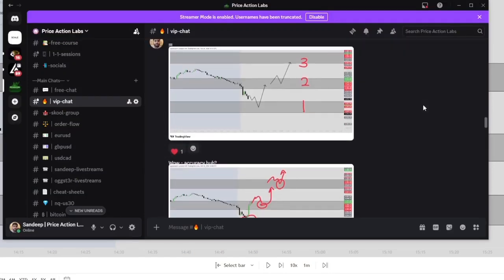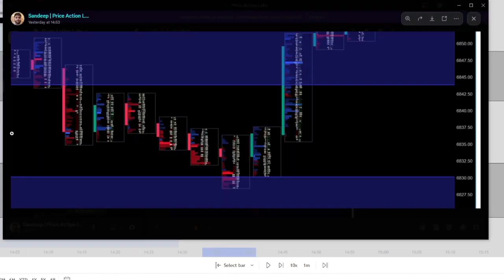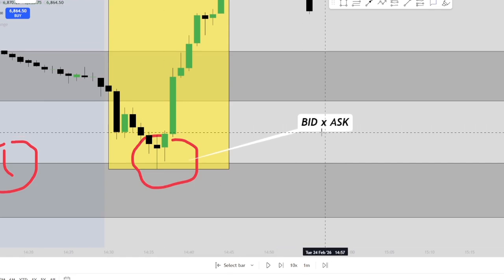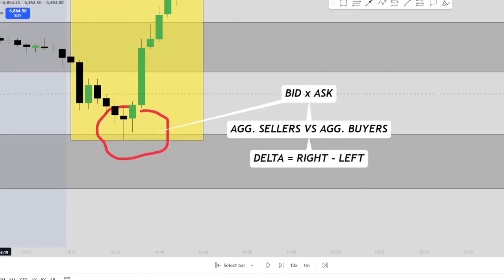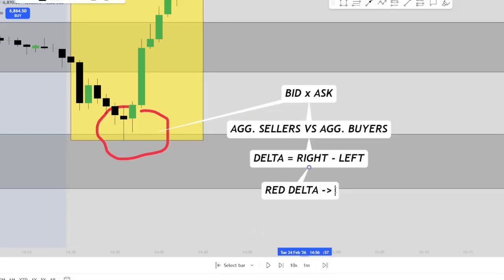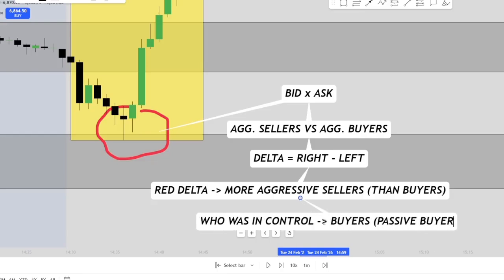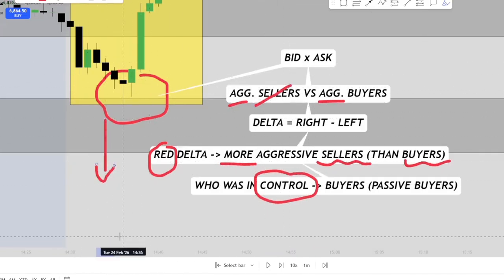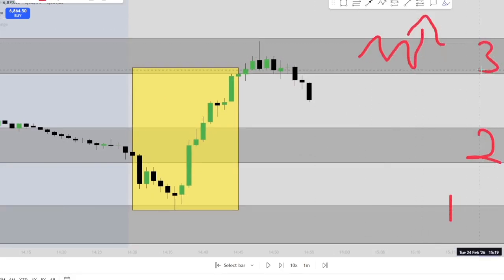14 March 2026